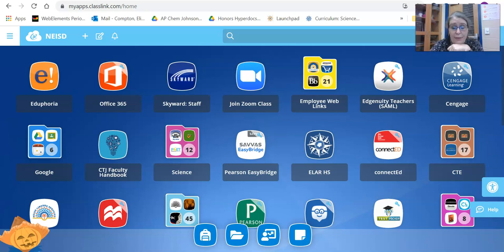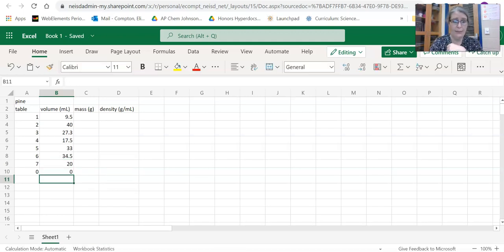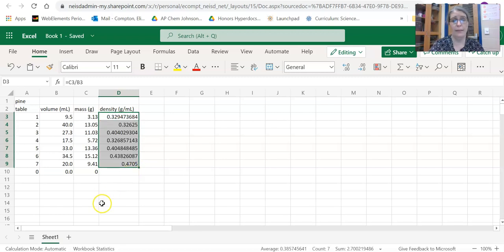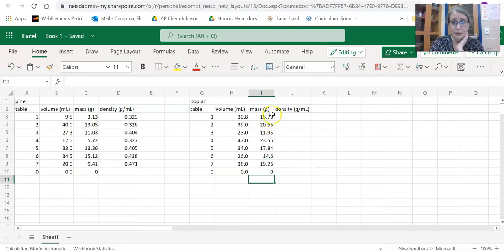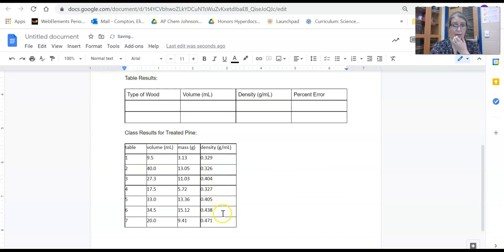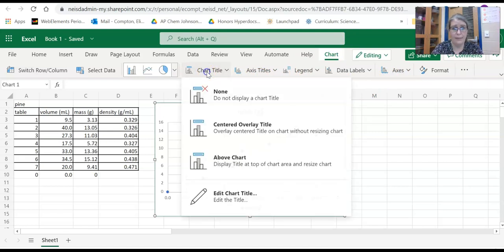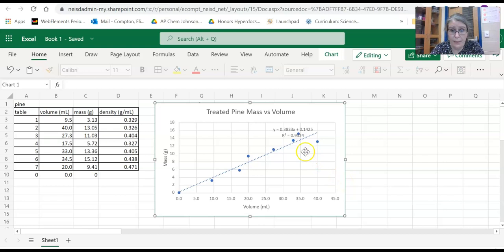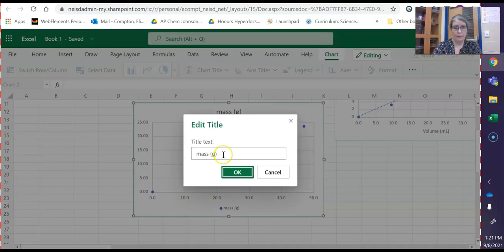Density of Irregular Objects Post Lab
Using Microsoft Excel 365 to make a data table and two variable graph with trendline and equation. Copying the graph and data table and inserting into a Google Doc for a lab report.